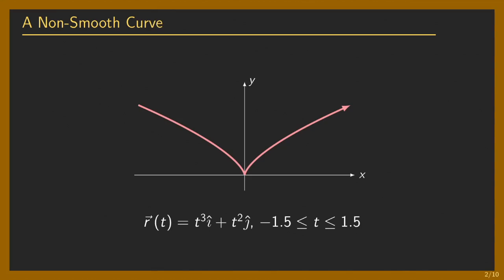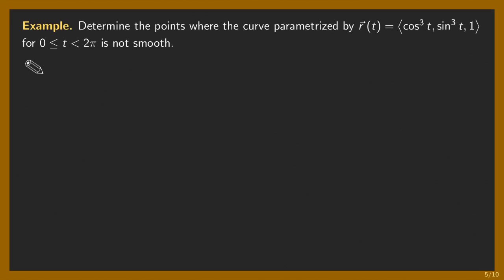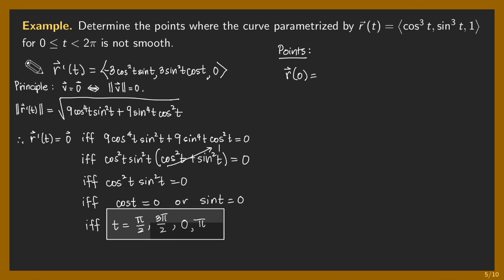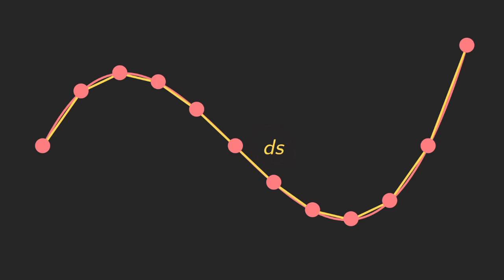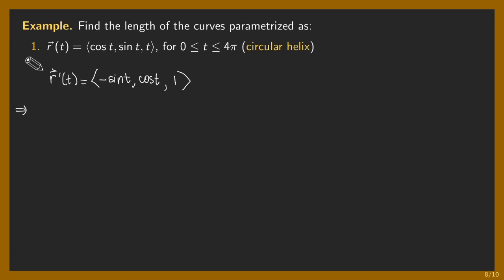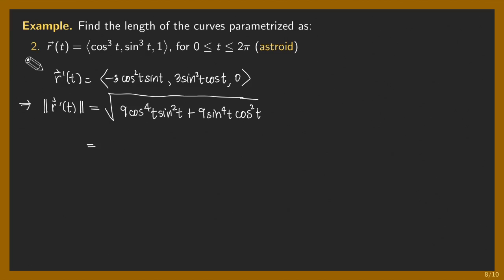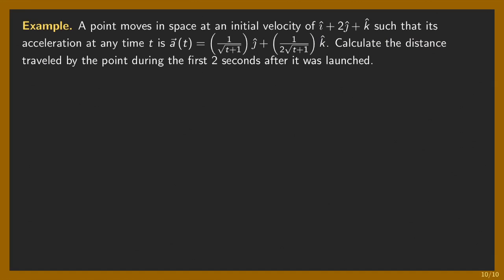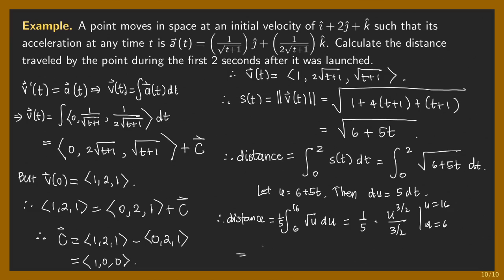Smooth Curves and Arclength